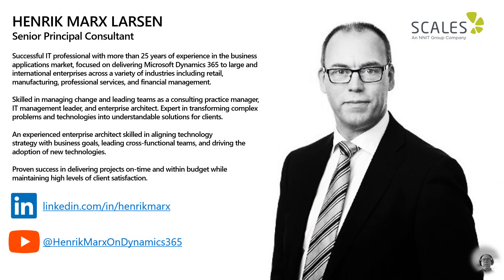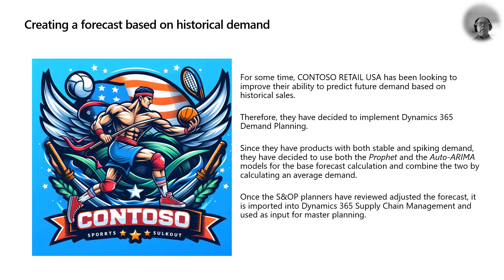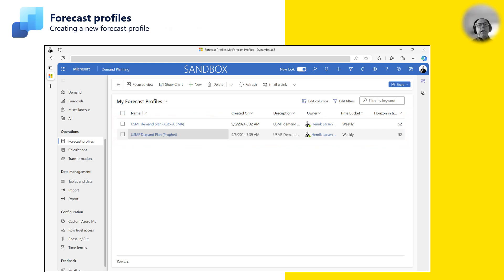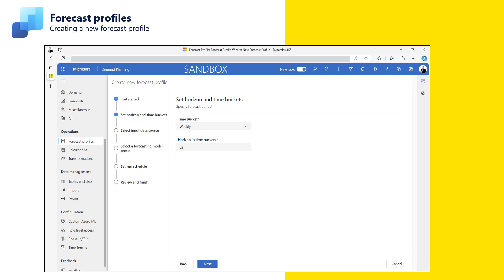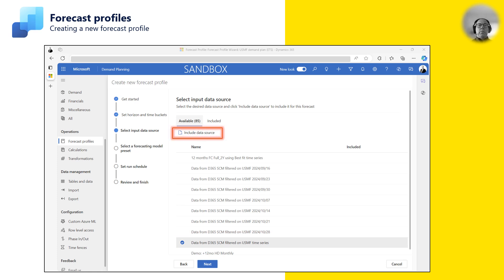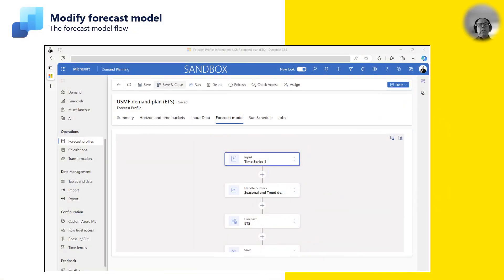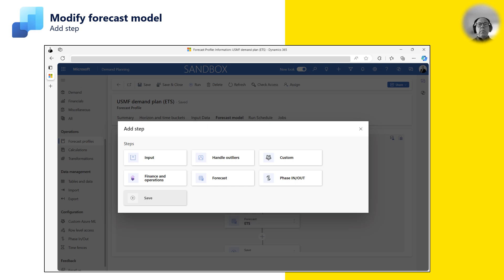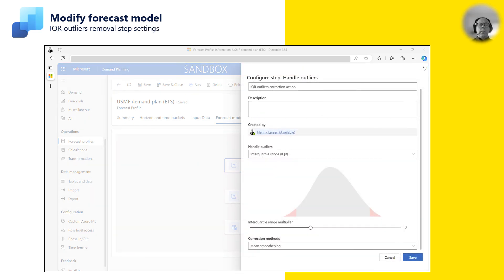Dynamics 365 Demand Planning - Episode 4 (Forecast profiles)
This is the fourth episode in a seven-part series on Dynamics 365 Demand Planning. This episode contains a demonstration of how to create a forecast using forecast profiles.